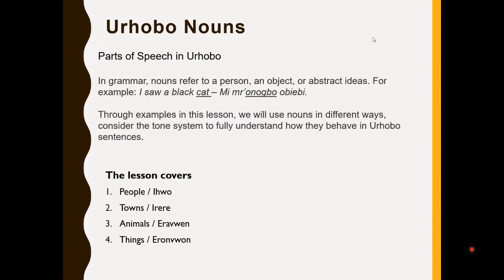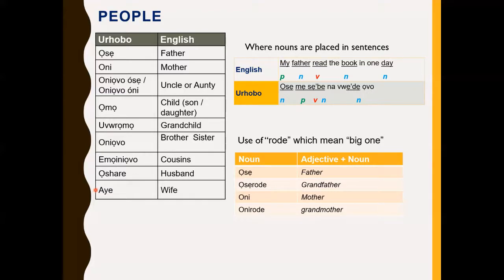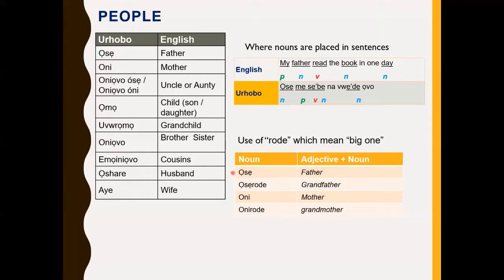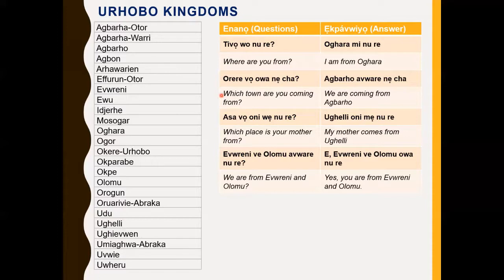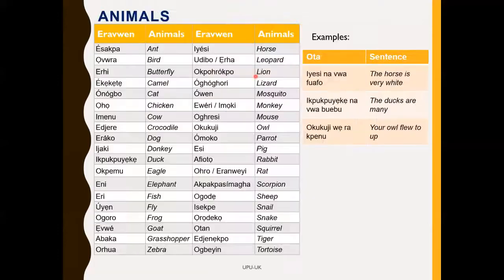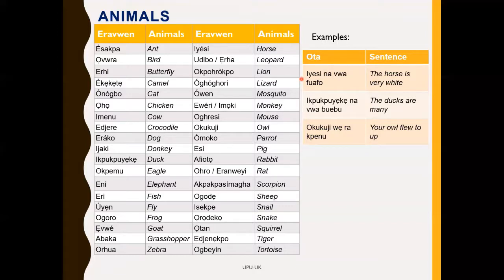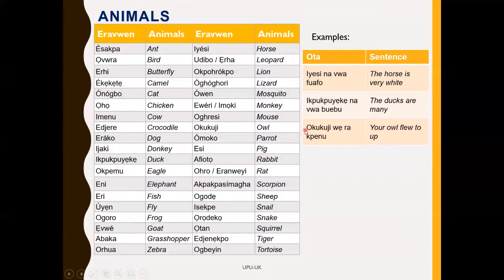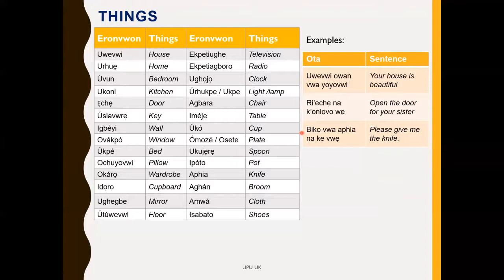Lesson 2 3 Urhobo Nouns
This lesson introduces you to a selection on Urhobo nouns to help you on your journey to making basic sentences